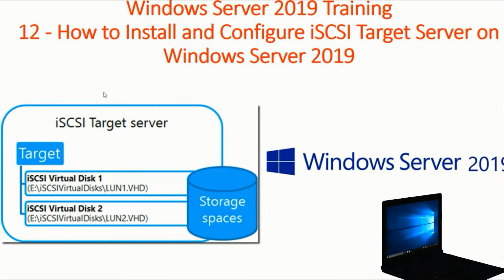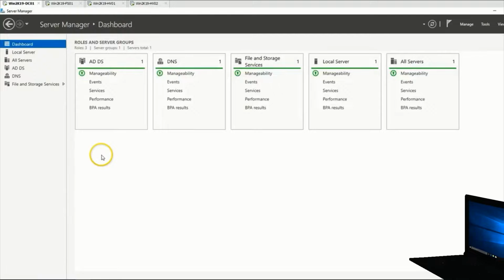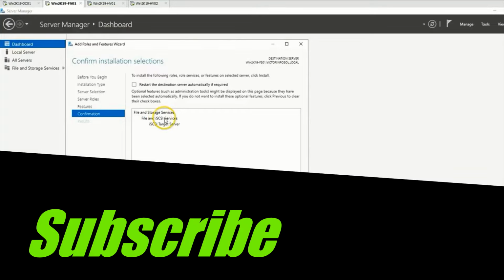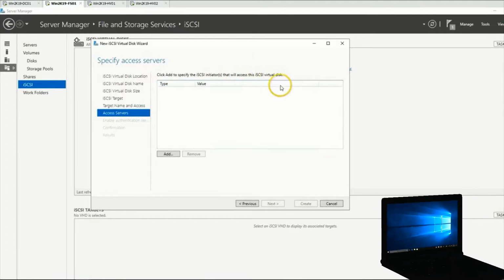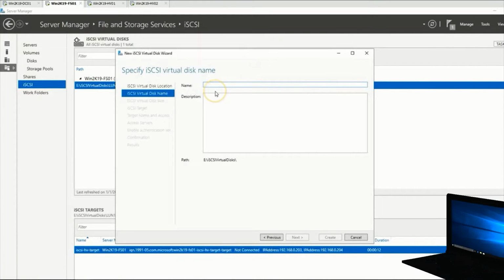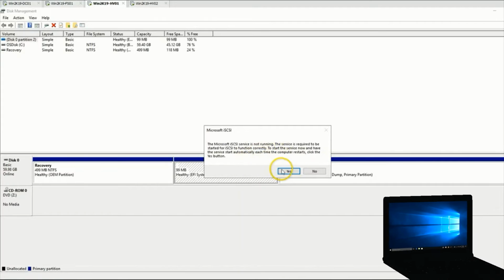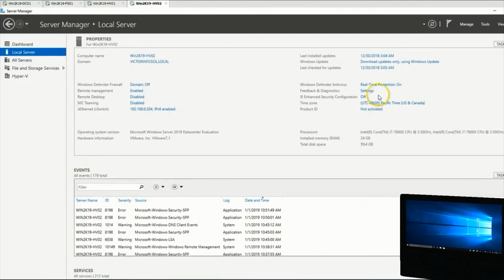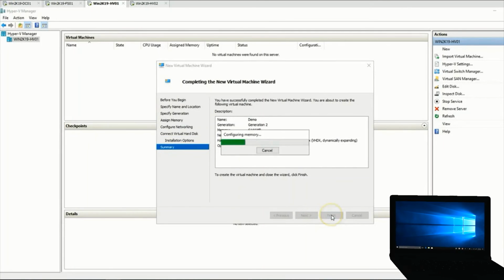Windows Server 2019 Training 12 How to Install and Configure iSCSI Target Server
Hi Friends,

Windows Server 2019 Training 12 - How to Install and Configure iSCSI Target Server on Windows Server 2019